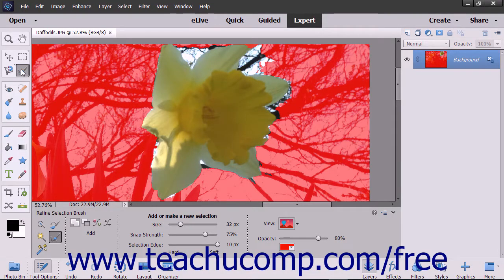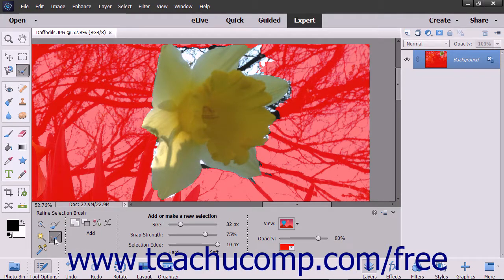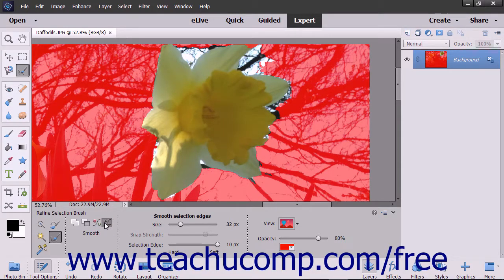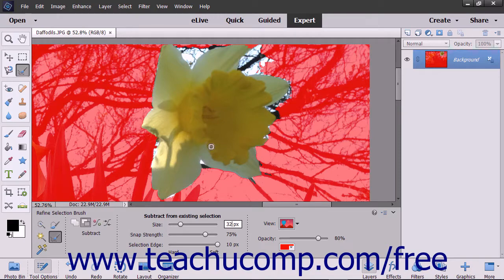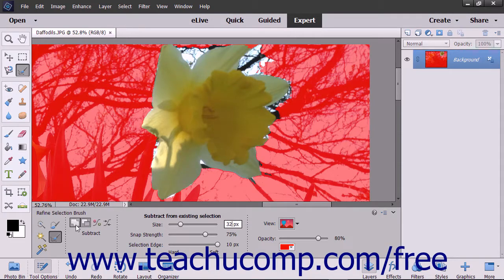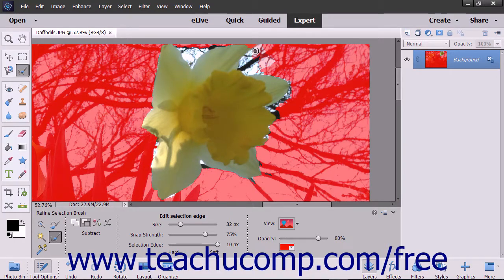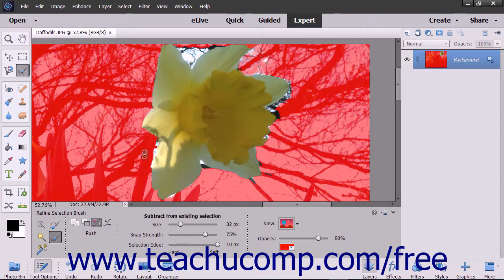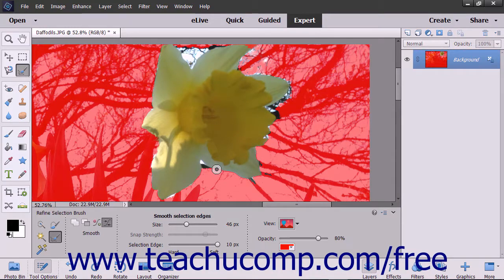Photoshop Elements 2018 Tutorial The Refine Selection Brush Tool Adobe Training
Learn about The Refine Selection Brush Tool in Adobe Photoshop Elements A clip from Mastering Photoshop Elements Made Easy v. 2018. - the most comprehensive Photoshop Elements tutorial available. Visit us today!